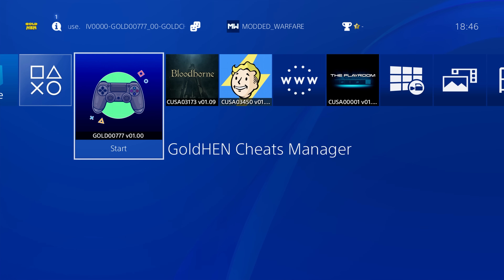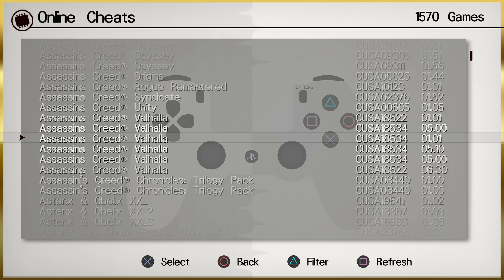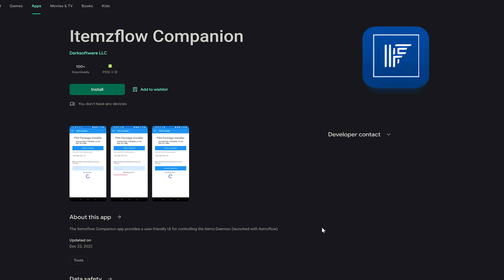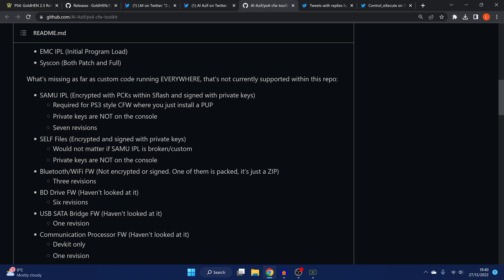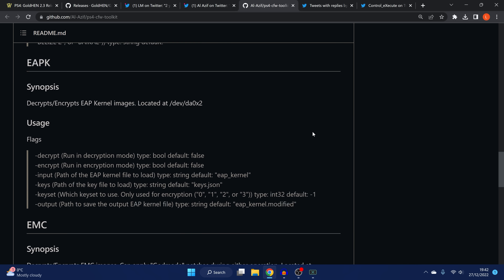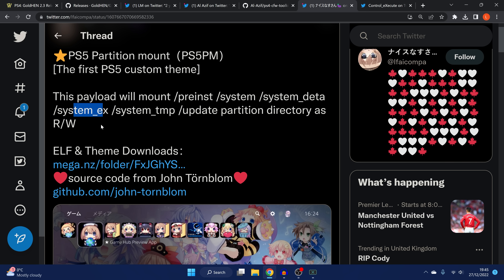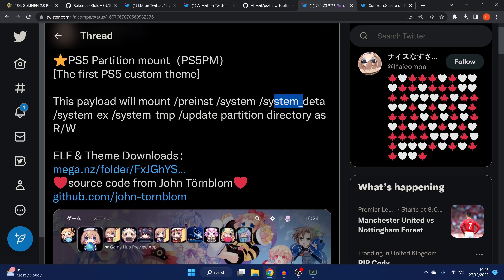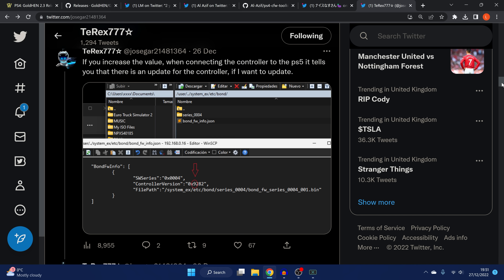PS4 & PS5 Jailbreak News: GoldHEN 2.3, Cheats Manager, Itemzflow, PS5 Custom Themes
Many releases over the Xmas period: GoldHEN 2.3, GoldHEN Cheats Manager, PS5 Custom Themes, Itemzflow, CFW toolkit.

Timestamps:
0:00 - Intro
0:12 - GoldHEN 2.3
2:11 - GoldHEN Cheats Manager
3:00 - Itemzflow Released
4:35 - PS4 CFW ToolKit
7:51 - PS5 System R/W Access
11:20 - Additional PS5 Updates
12:45 - Outro